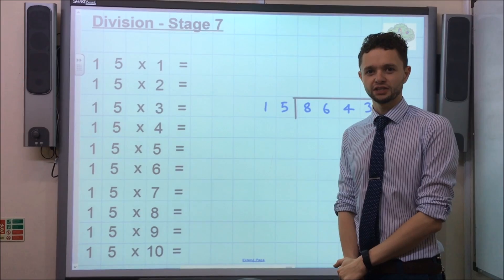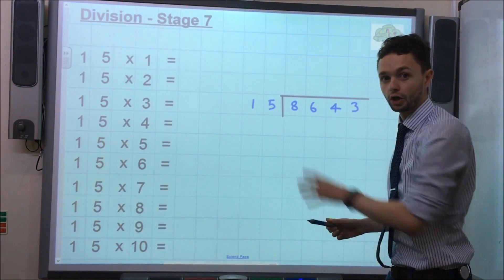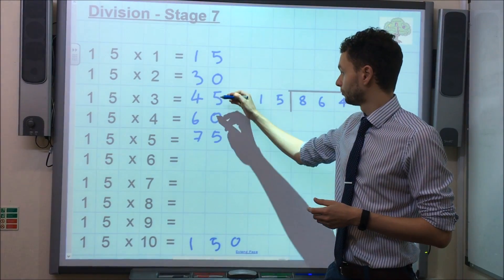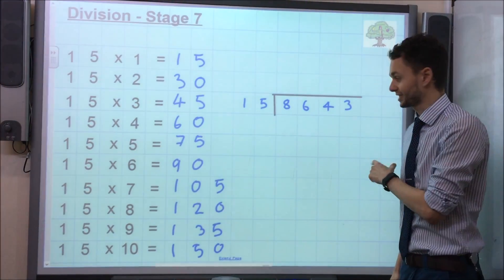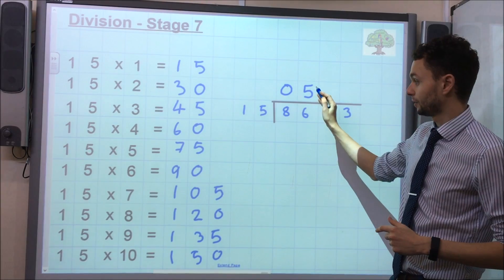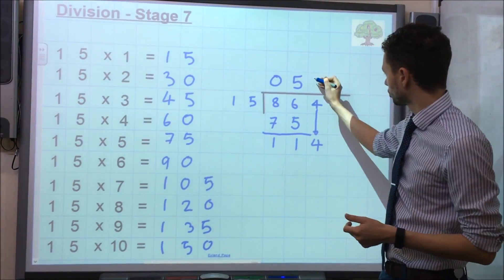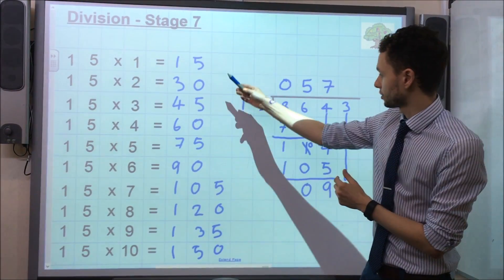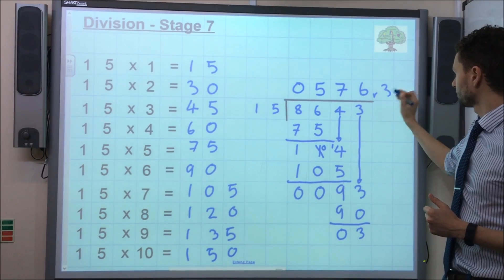Maths Homework Year 6 Division - Stage 7 - Primary School Maths Operations - Parent/Teacher support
Maths Homework Year 6 Division - In Stage 7, children are taught the formal method of long division. It is an expectation that all children at the end of Year 6 will be secure with this method. This method does look complicated, however if you follow the steps carefully it is pretty straight forward. To use this method securely, children need to have a secure understanding of doubling and halving strategies, illustrating the importance of securing these skills at a young age - Parent, Teacher and Child support guide. Help support your child with their maths learning and to achieve their end of year expectations.